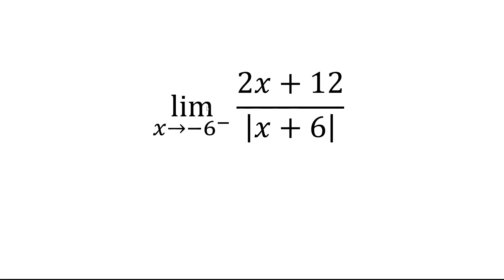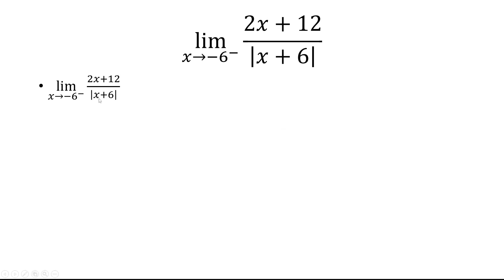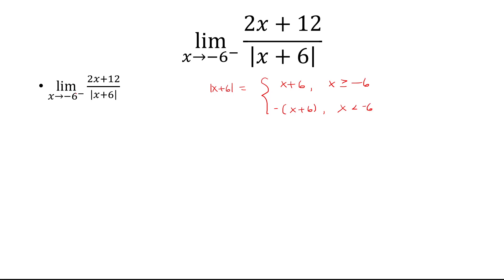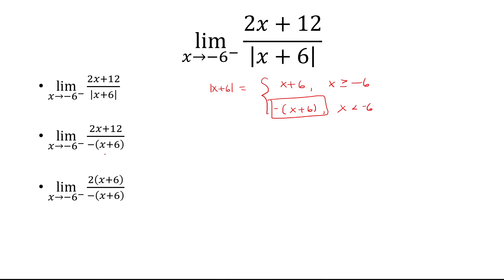limit as x approaches -6 from the left of (2x+12)/